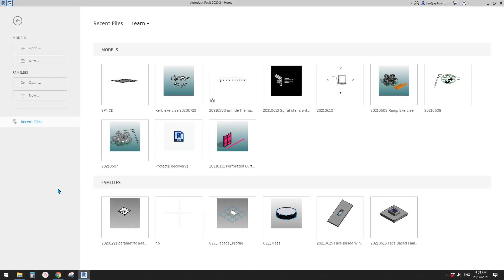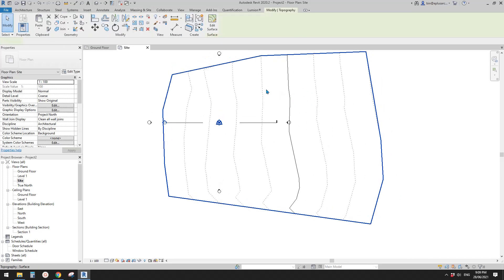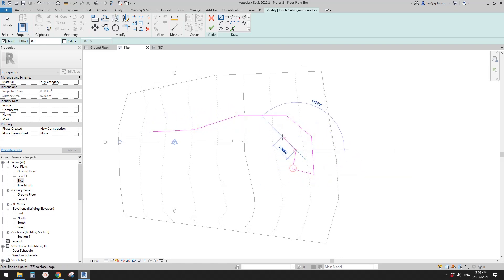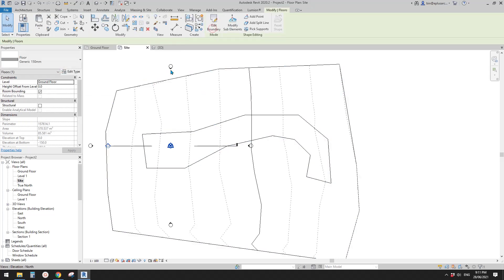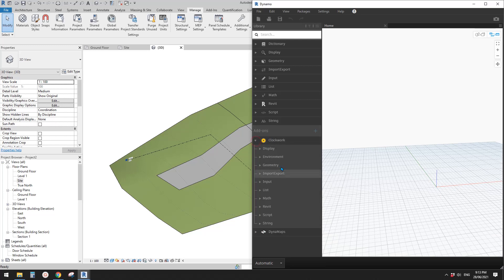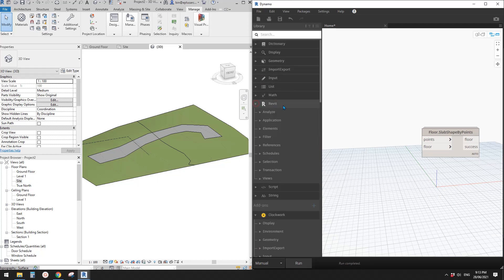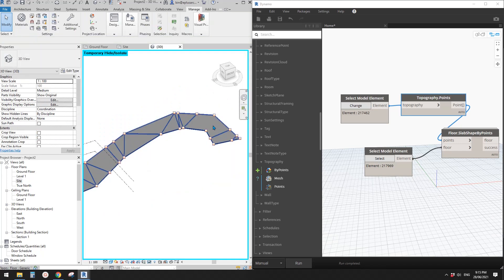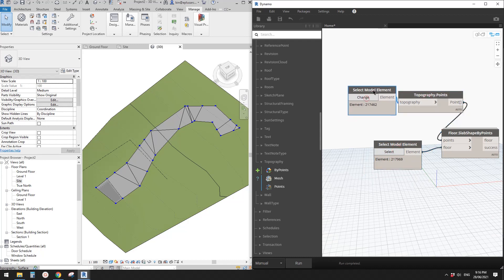Everyday Revit (Day 465) - Make Floor Follow Topography Using Dynamo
A quick exercise modeling a floor that follows the topography.